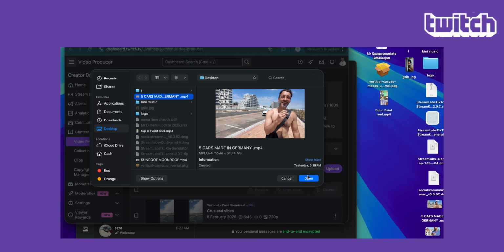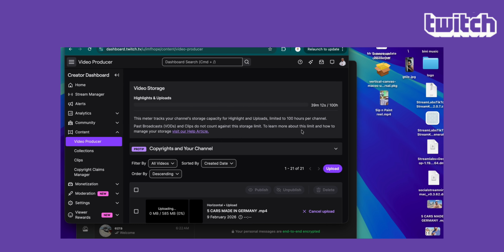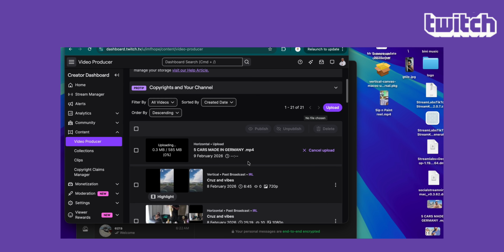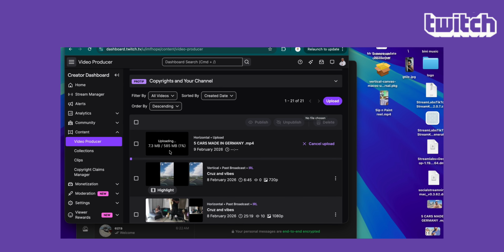How to Upload Videos on Twitch WITHOUT Going Live | how to upload video directly on twitch 2026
Want to know how to upload videos directly on Twitch without going live? 🎮
In this step-by-step tutorial, I show you exactly how to upload videos to Twitch, including where to find the upload option, supported video formats, and common mistakes to avoid.

This guide is perfect for beginners and streamers who want to post pre-recorded videos on Twitch, upload VODs, or share content without streaming live. Whether you’re a new Twitch creator or an experienced streamer, this video will help you upload videos on Twitch the right way.

🎥 In this video, you’ll learn:

How to upload videos directly on Twitch

Twitch video upload requirements & formats

How to post videos on Twitch without streaming

Why your Twitch video upload may fail (and how to fix it)

twitch tutorial, twitch guide, twitch for beginners, twitch help, twitch tips, twitch content creation, twitch vod upload, twitch video guide